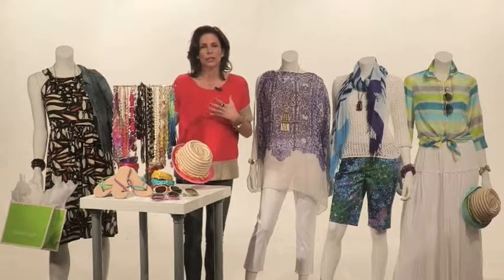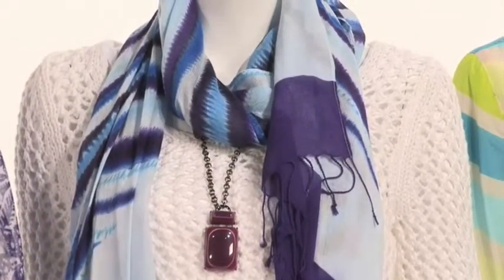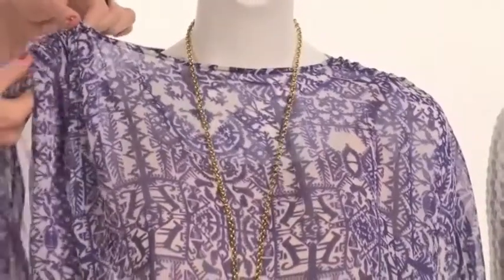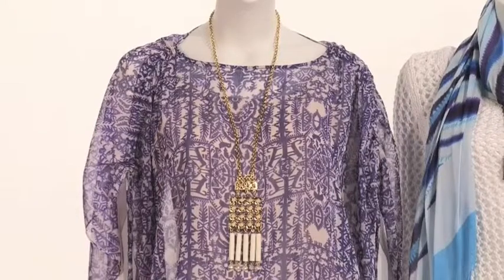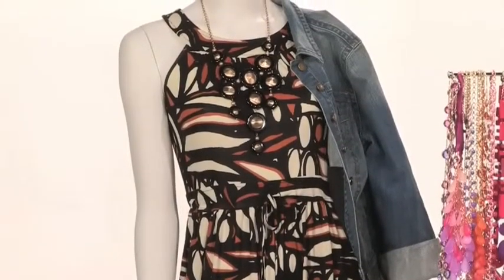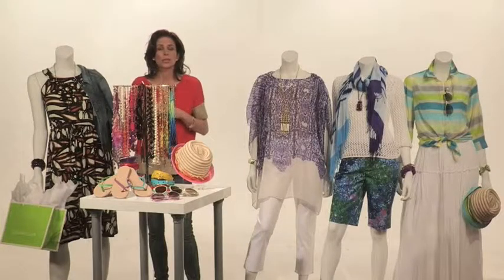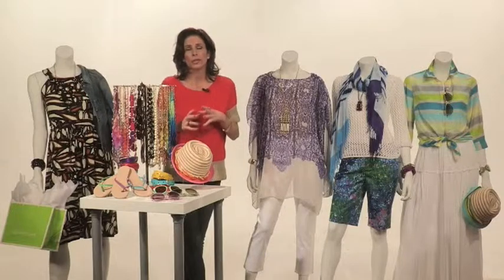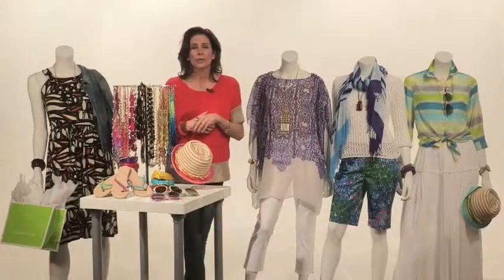Celebrity stylist Cristina Ehrlich dishes on the top fashion trends for spring and summer 2013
Celebrity stylist Cristina Ehrlich joined Candace Rose of CandieAnderson.com to dish on the top fashion trends for spring and summer 2013! Link to post